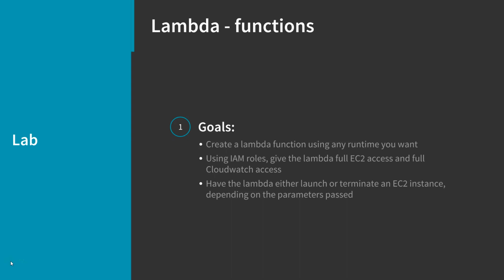AWS Certified Developer Associate - A Practical Guide - 63